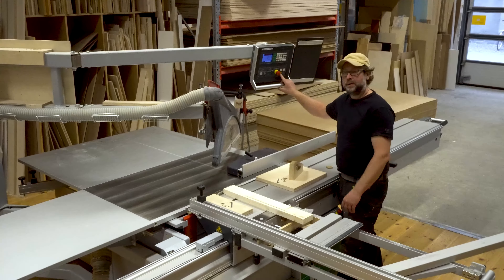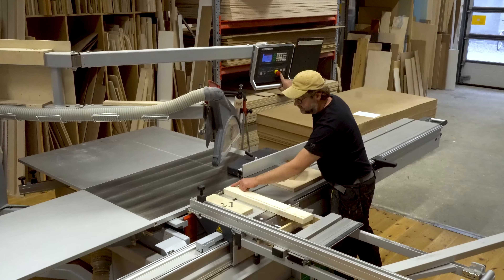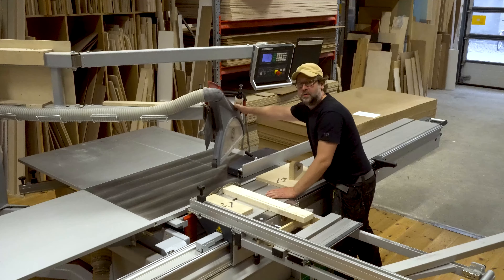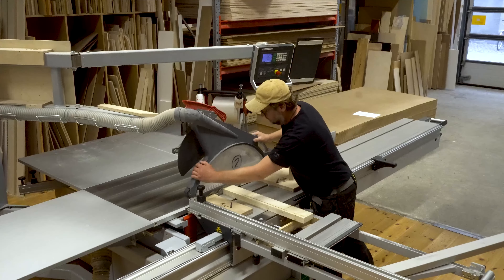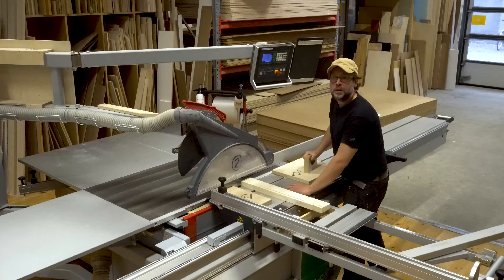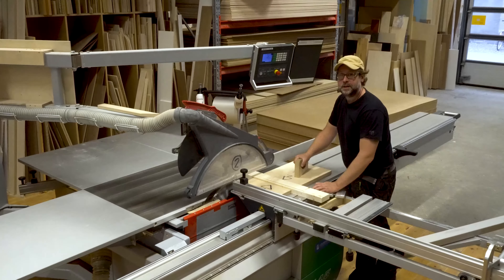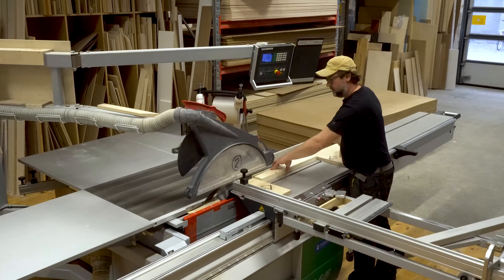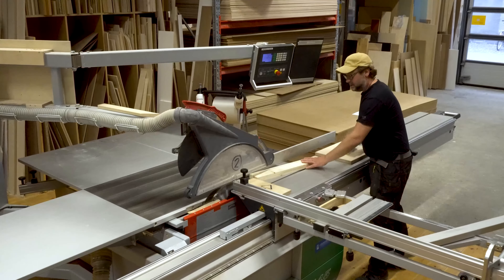Safety Video: Fritz & Franz